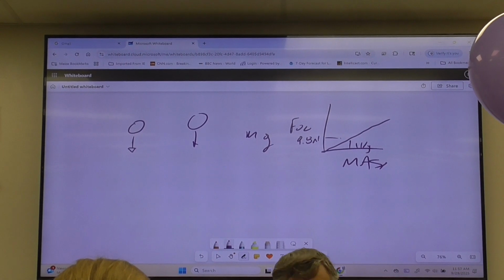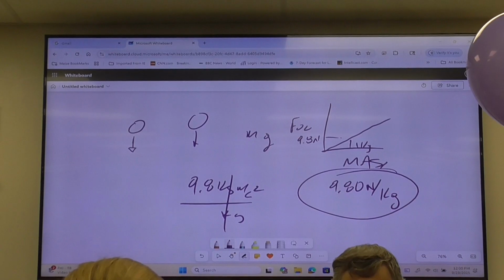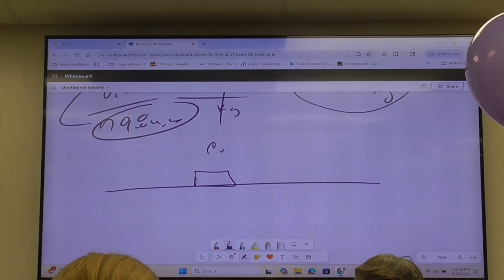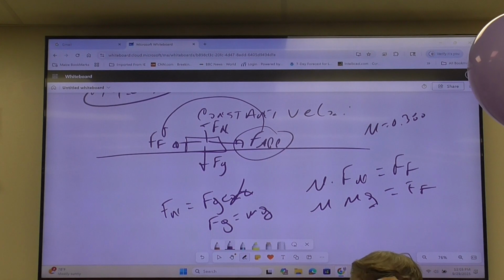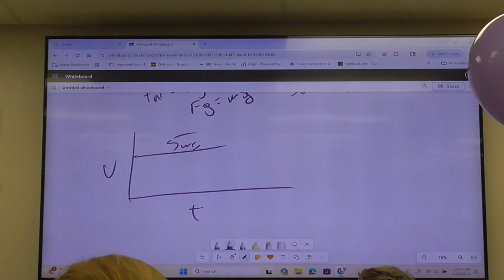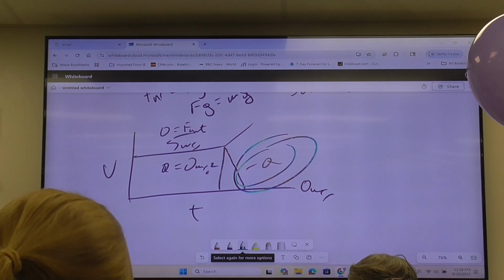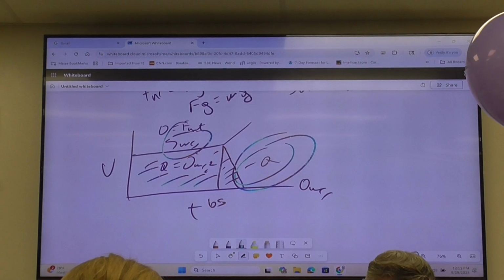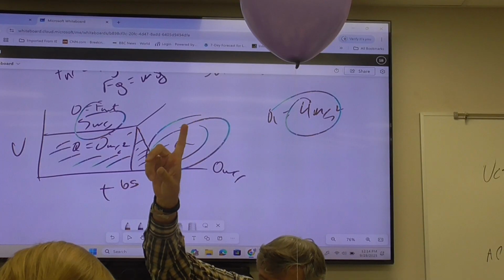Forces Day 5 Sep 25 Part 1 Net Forces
Discuss Assignment 4-1 and begin net forces explanation.